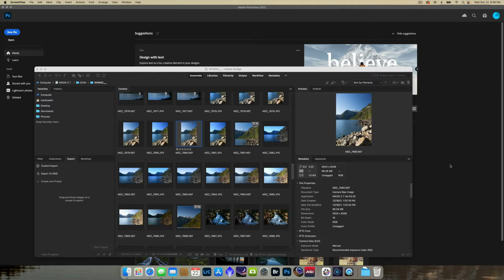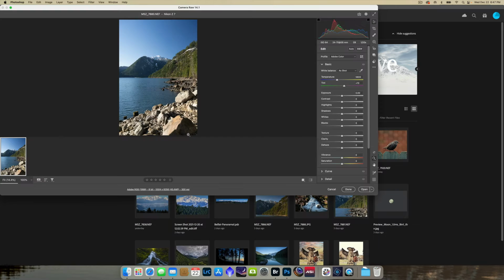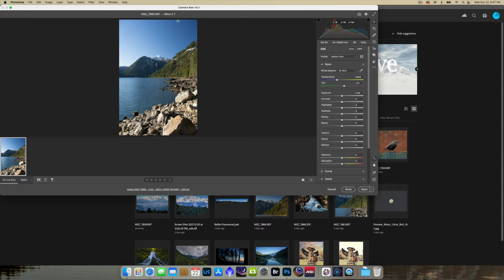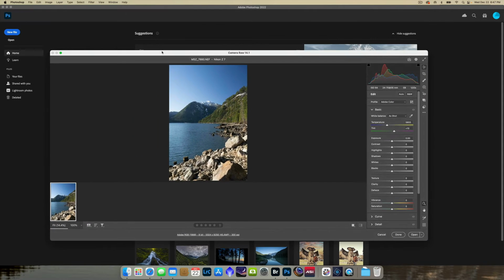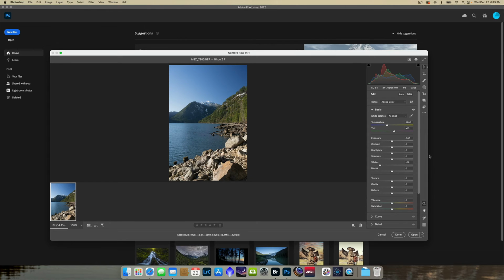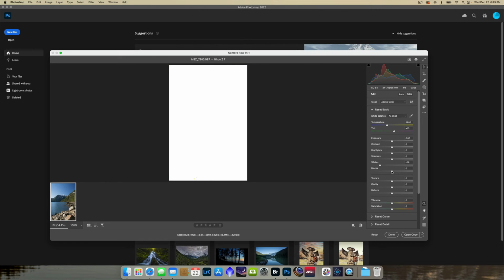Turn on the Lights: Photoshop Tips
A quick way to set the light and dark points of your image in Camera Raw.